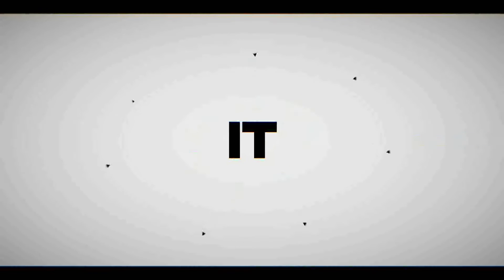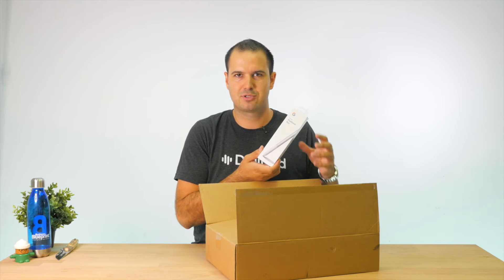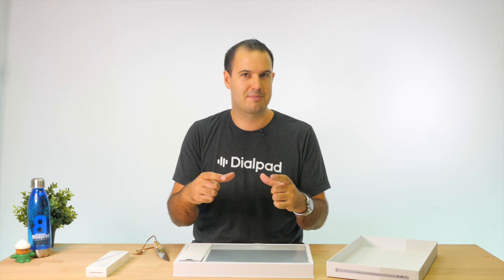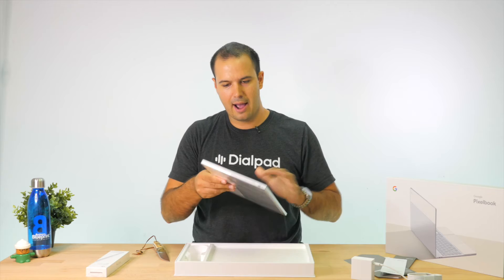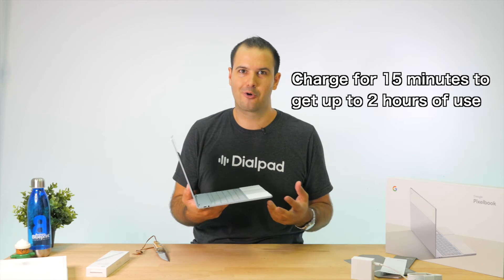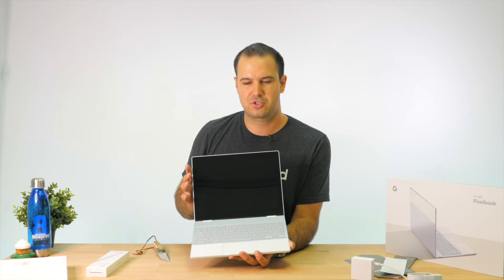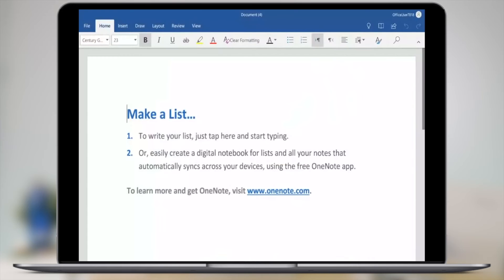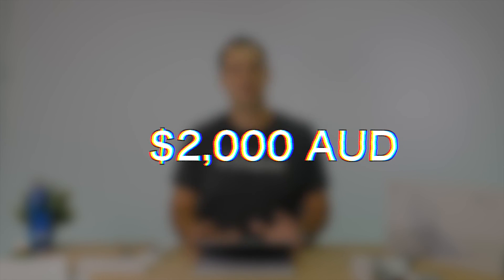Google Pixelbook Unboxing (Is it worth buying?) | Ultimate Chromebook for G Suite Users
Here's an unboxing of the Google Pixelbook and it has all the bells and whistles you could ever ask for a Chromebook! But before you go and shell out your hard-earned bucks to grab one, check out this video to know if it's worth buying!